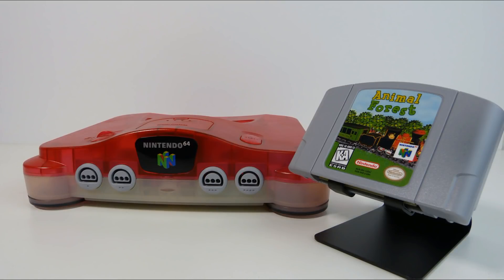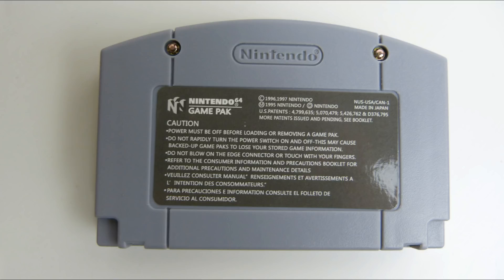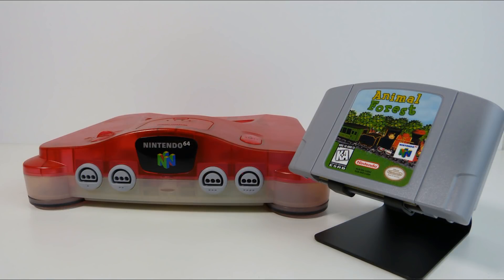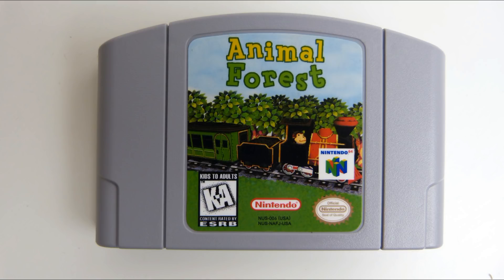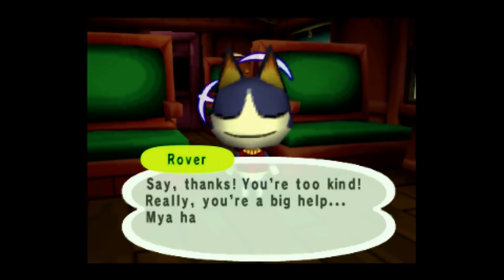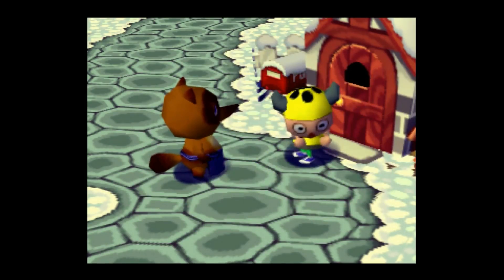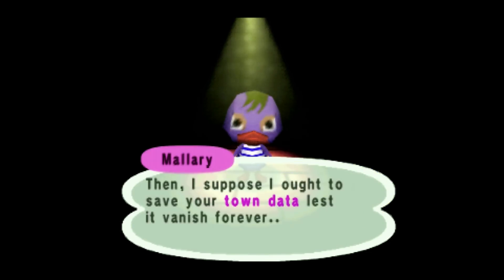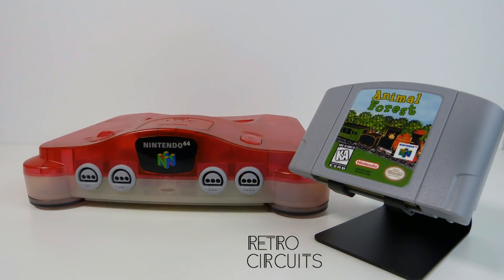100% Working English Animal Crossing N64 Reproduction Cart (Animal Forest Nintendo 64)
Checking out the new Animal Forest English cart for the Nintendo 64 from RetroCircuits! Fully functioning real time clock and saves! Testing it out on my ultra HDMI modded N64!

Address for mail:
Beaumont, CA
92223-00AK